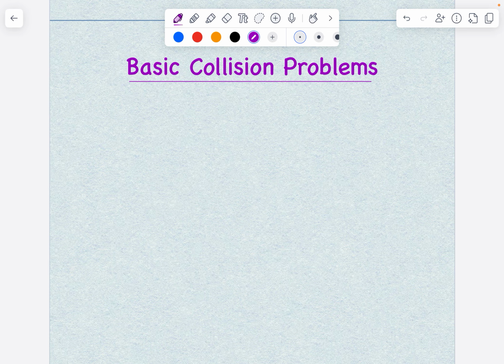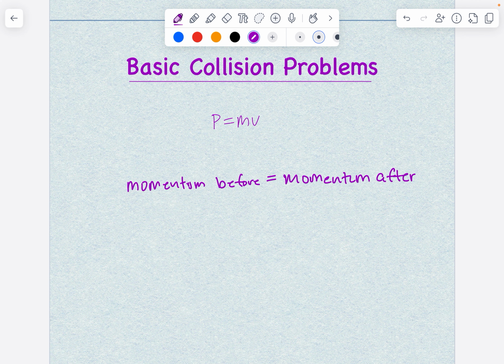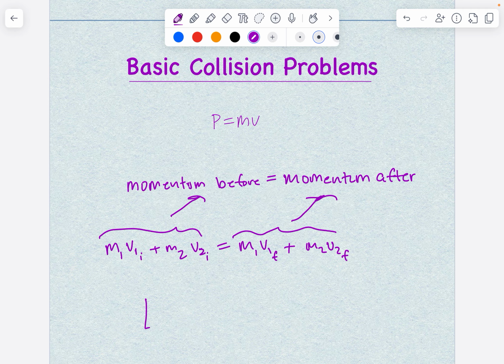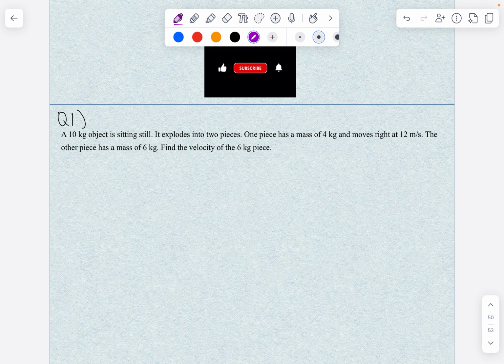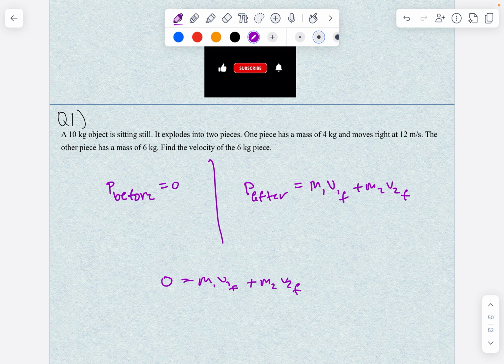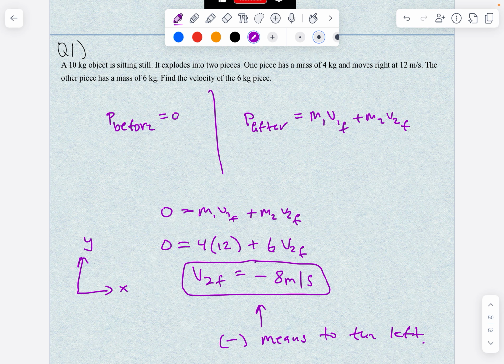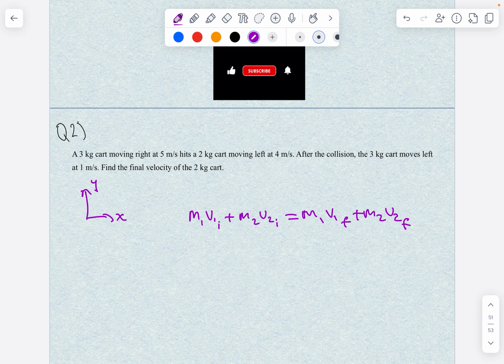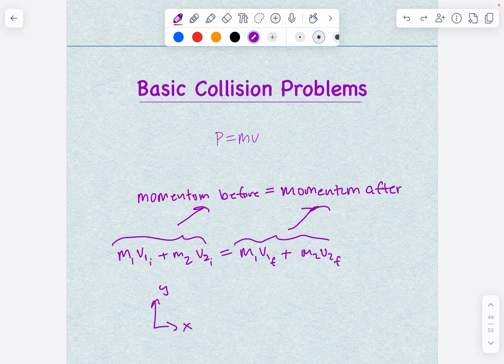Collision Problems - Conservation of Momentum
Collision problems don’t have to be confusing.

In this video, I explain how to solve basic physics collision problems step by step using conservation of momentum.

This video is perfect for:

* Intro college physics
* Anyone struggling with momentum problems